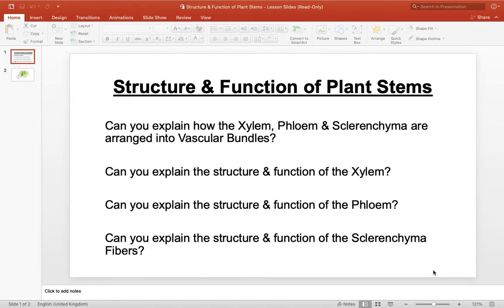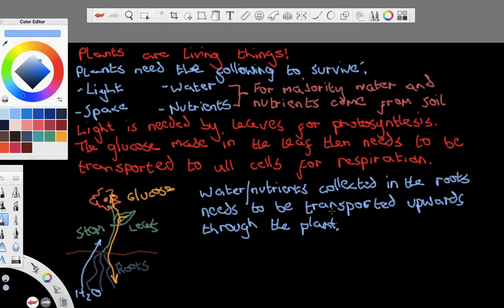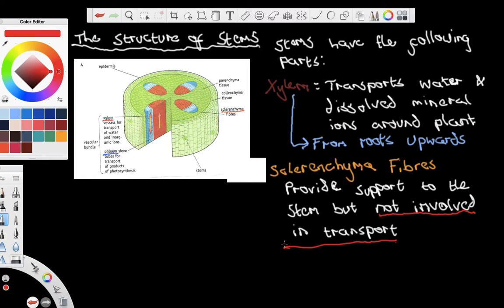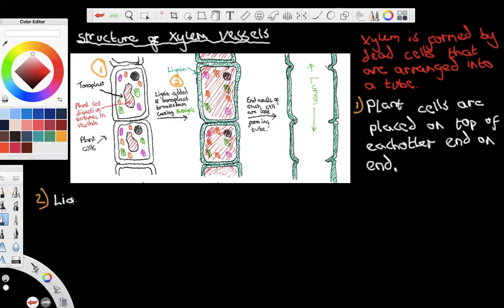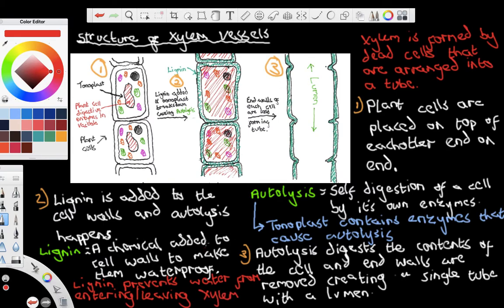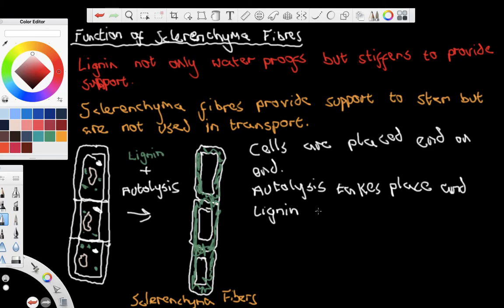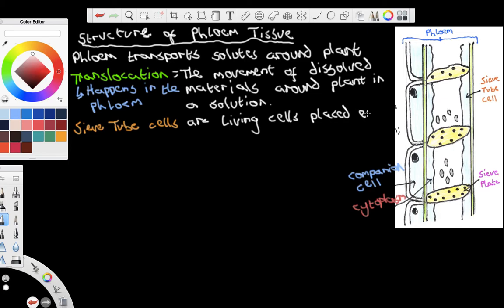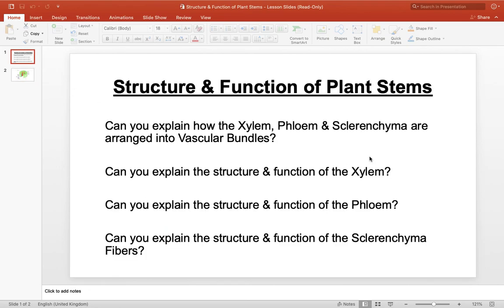Structure and Function of Plant Stems - OCR A Level Biology - Lesson Recording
A video recording detailing everything OCR A level Biology students need to know about the structure and function of plant stems. This video is made for year 12 students, but is useful for any pupils studying OCR A level Biology.